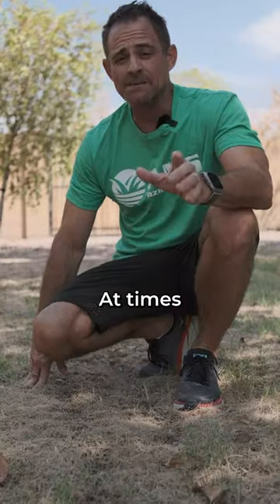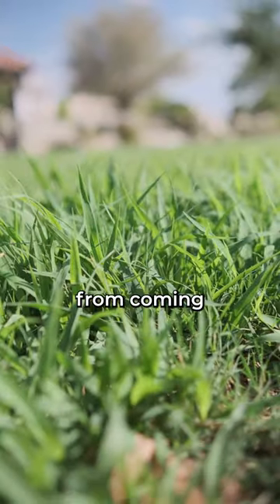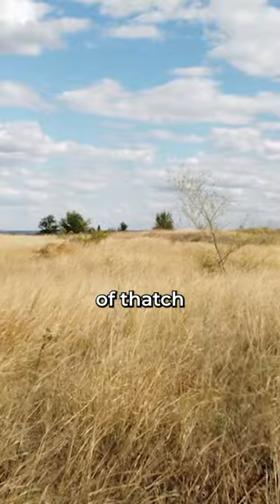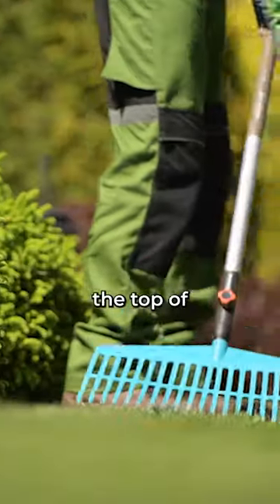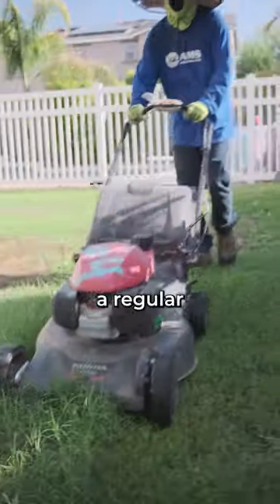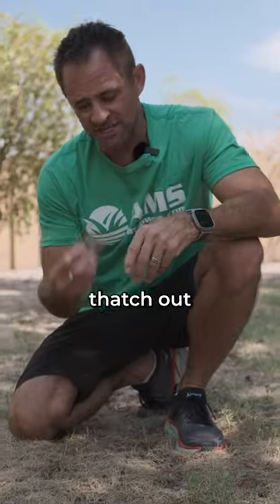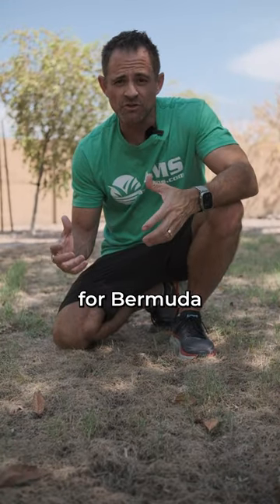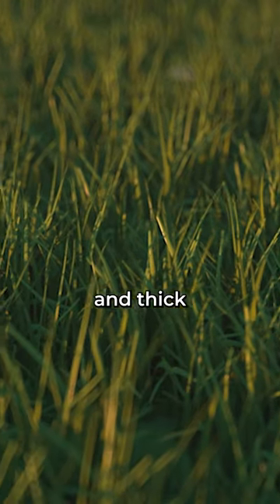Lawn Thatch?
What is thatch in lawns? Is thatch bad? How can I get rid of thatch in my lawn? Thatch in lawns (especially Bermuda grass lawns) is nothing to worry about most of the time. A little bit of thatch keeps the soil insulated. LOTS of thatch, however, can damage your lawn.